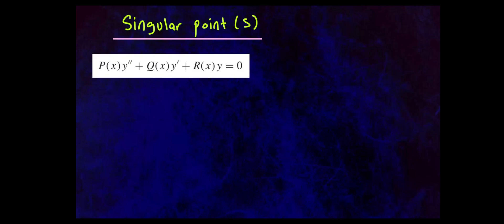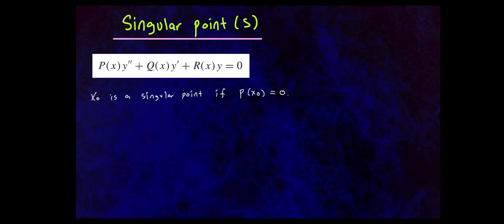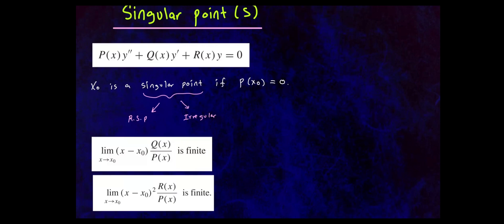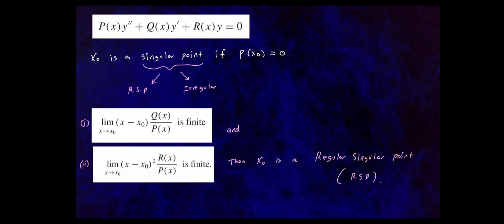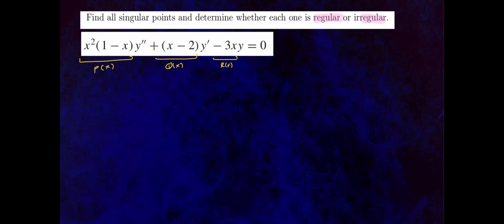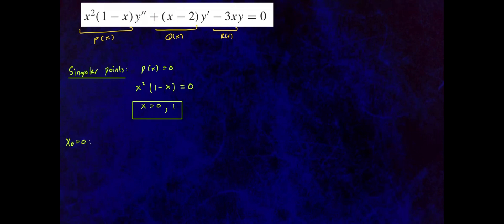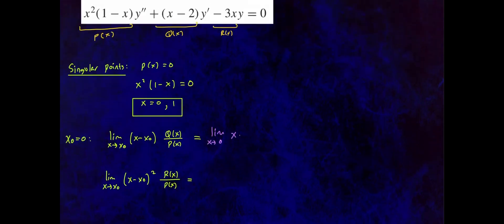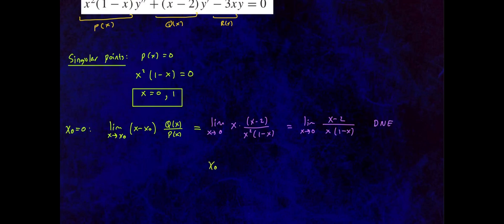Singular Points of Second-Order Differential Equations | Regular vs. Irregular